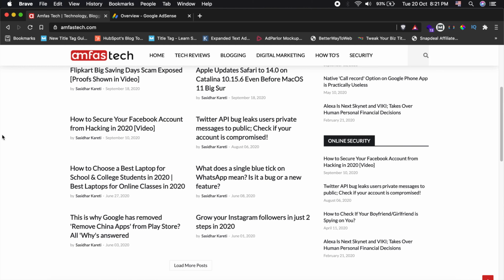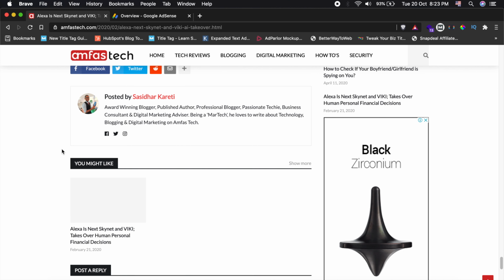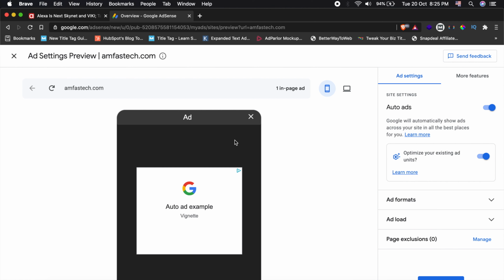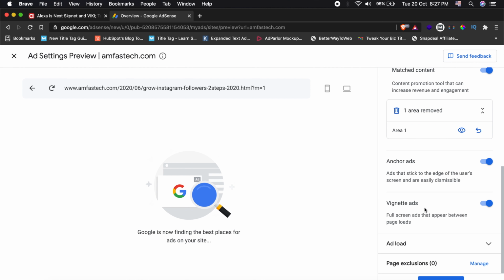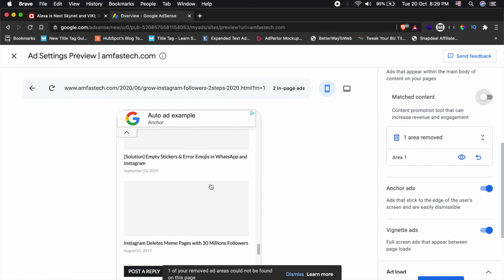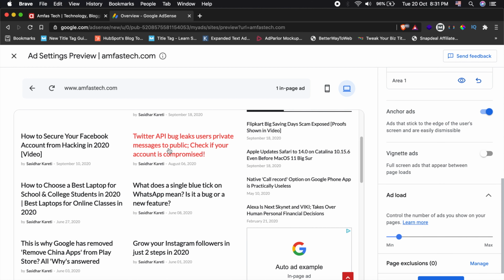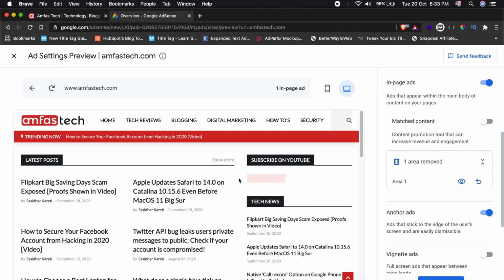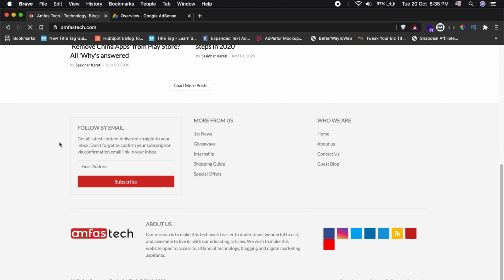How to Optimise AdSense Auto Ads Placements? | Tweaks to Earn High Revenues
This video explains how to optimise the adsense ads on your blog for better revenues. Watch the video fully to learn knowledge from 10 years blogging expereince.